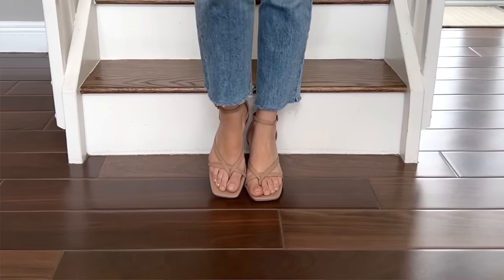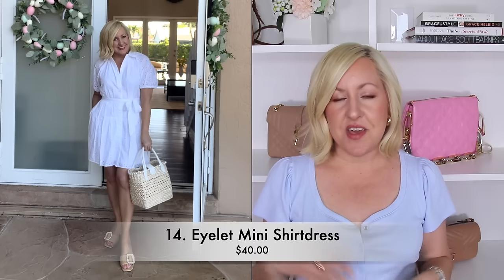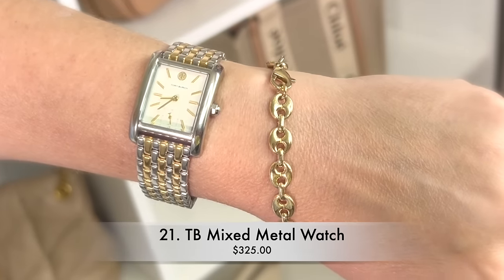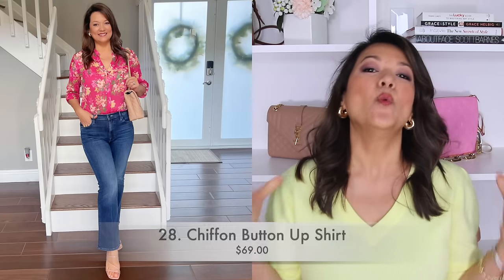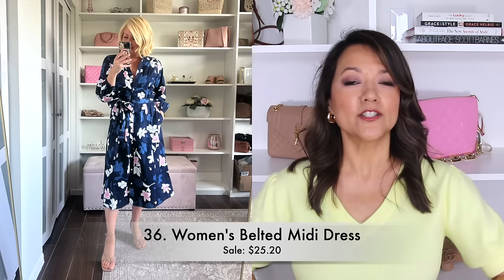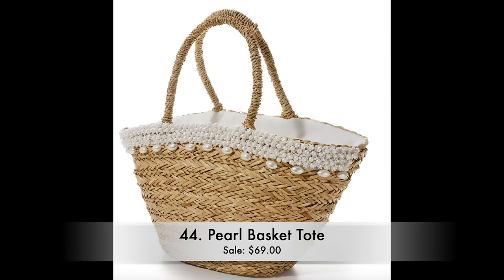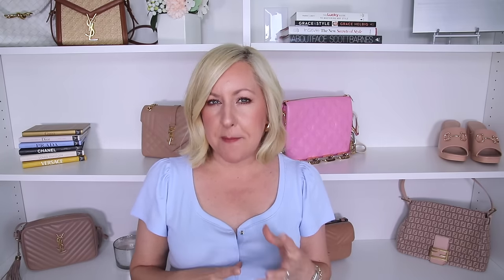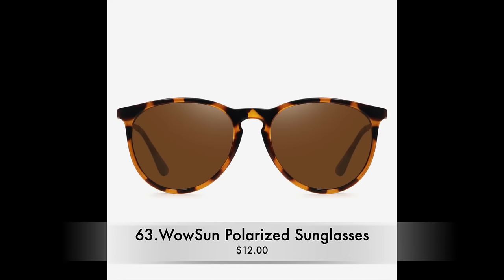10 Spring Essentials Every Woman Needs | Spring Wardrobe Must Haves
In this video we are sharing 10 must have spring wardrobe essentials that every woman needs in their closet. These 10 items will help you create a capsule wardrobe that makes getting dressed easy and will give you so much versatility in your spring looks. We have shared all of our current favorites and linked everything below as well as pinned it to the first comment.
Here are the links for everything we shared in this video.

3. Faux Wrap Dress (M)
4. Button Up Midi Dress (S)
5. Belted Midi Dress (M)
6. Hartley Midi Dress (S)
8. Linen Midi Dress (S)
9. Cotton A-Line Dress (S)
11. Pearl Button Maxi Dress (S)
12. Bungalow Linen Dress (PS)
13. Free People Shirt Dress (XS)
14. Eyelet Mini Shirt Dress(S)
15. High Waisted Slim Jeans (10 short)
16. Slim Wide Leg Jeans (27/4)
28. Chiffon Fuchsia Shirt (M)
31. Floral Ruffle Top (S)
32. Tiered Midi Dress (10)
35. Floral Slip Dress (M)
37. Petal & Pup Dress (M)
45. 4" Mid Rise Chino Shorts (10)
46. 4" Utility Cuff Shorts (10)
47. Atomic Slide Sandal (8)
48. Scoop Buckle Slides (8)
49. Deacon Raffia Sandal (8)
50. Woven Straw Wedges (8)
51. Bay Cutout Sandals (8)
53. Ruffle Sleeve Sweater (M)
54. Puff Sleeve Johnny Collar Sweater (M)
55. Puff Sleeve Sweater (M)
56. Puff Sleeve Cardigan (M)
57. Puff Short Sleeve Sweater (M)